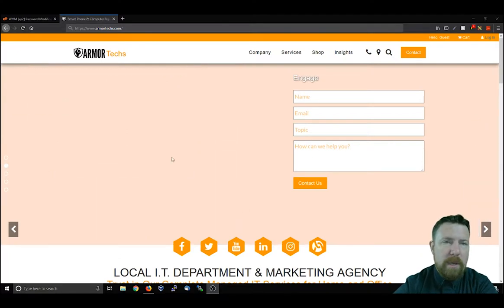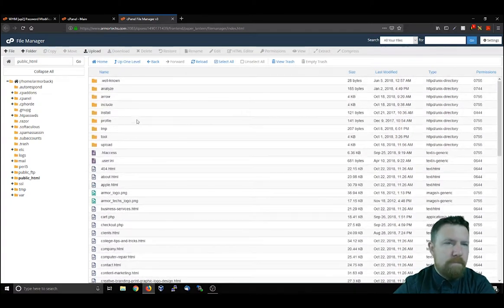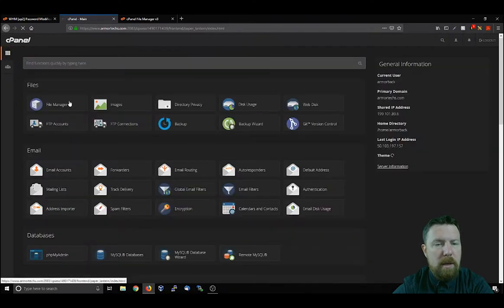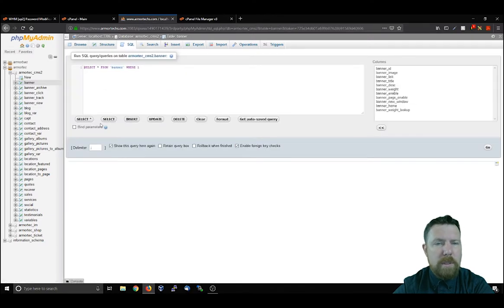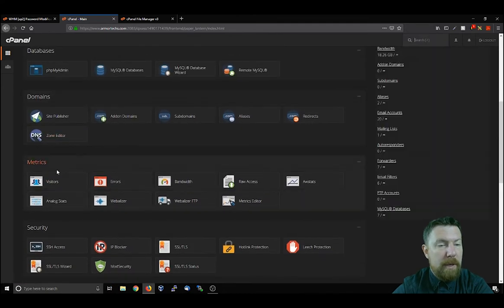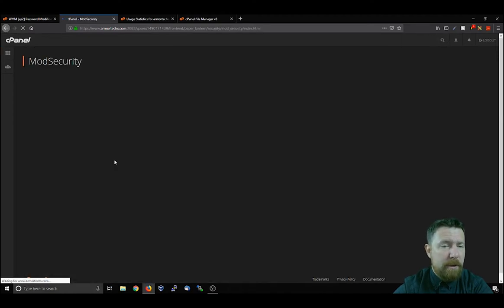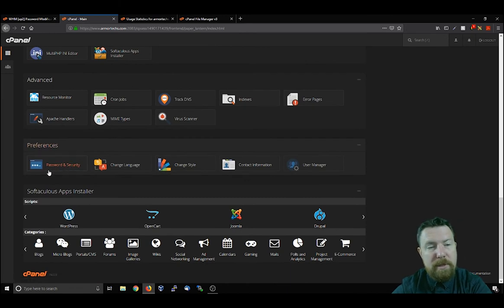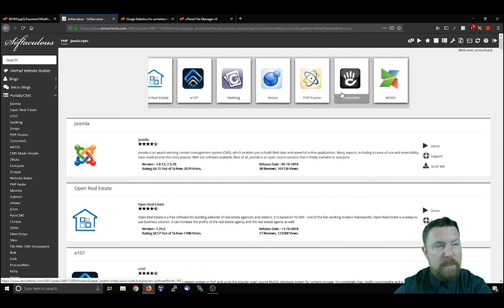Armor Techs cPanel Basic Guide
Armor Techs presents you with a basic cPanel tutorial that helps you navigation through the sub dashboards. In this video we go over: shared address books, spam filters, manage domains & sub domains, Google analytics, security, backups and how to custom your cPanel.

Looking for more content? Check out the Armor Techs Podcast on either Google Play or iTunes for more tech news, gaming, and just about anything else!